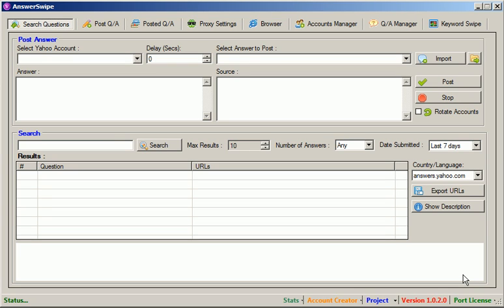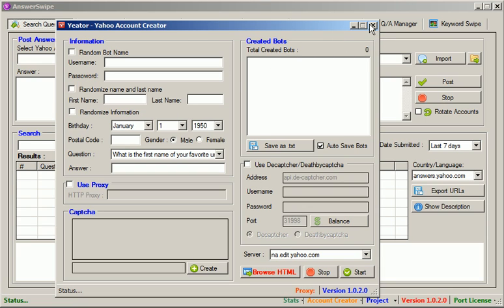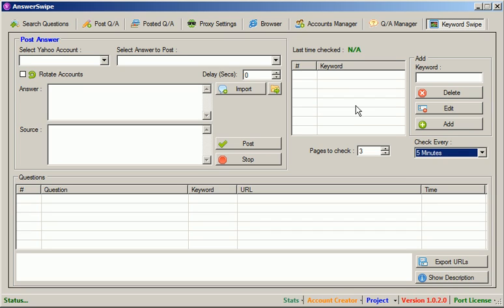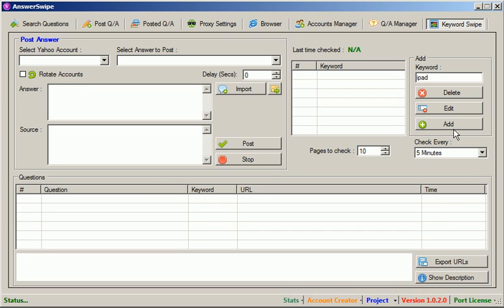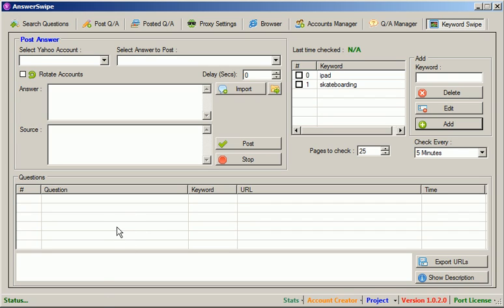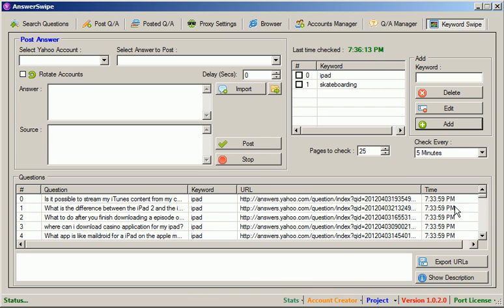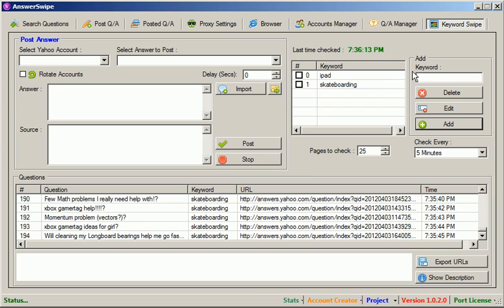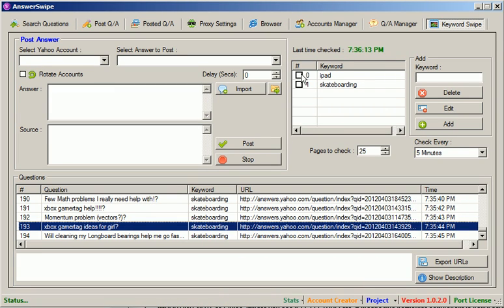Answer Swipe version 1.0.2.0 - Keyword Swipe - Retrieve Questions Automatically!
- The latest version of Answer Swipe, the best Yahoo Answers marketing software. In this version, we introduce an improved account creator and the 'Keyword Swipe' to scrape targeted questions back on autopilot.